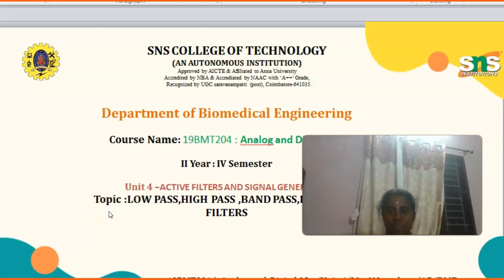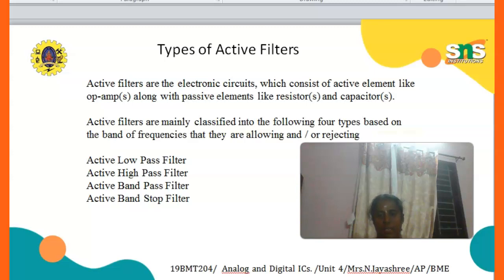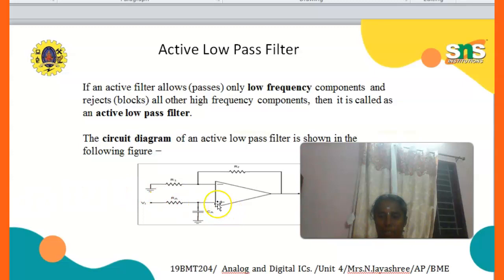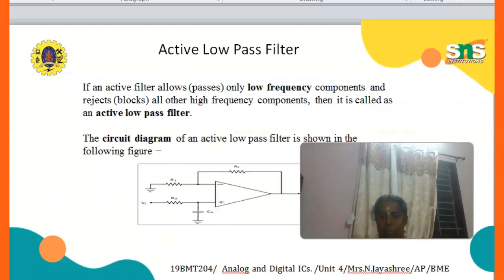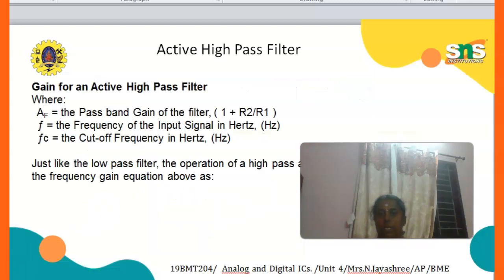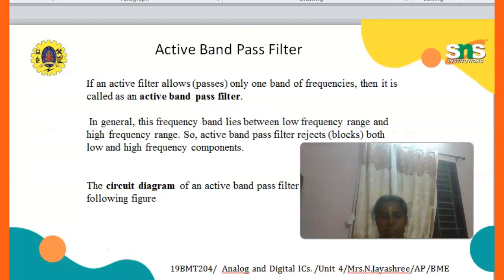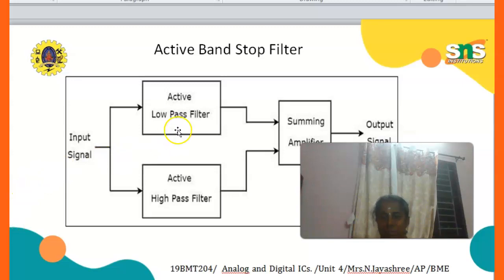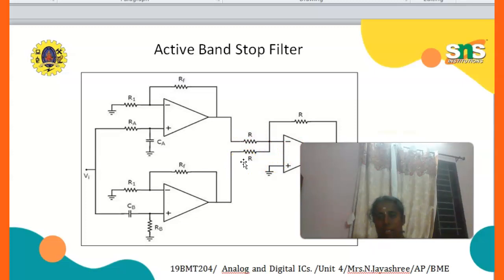Active filters#snsinstitutions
Active filters are electronic circuits used to filter and manipulate signals, typically in the domain of audio, radio frequency (RF), or other analog signal processing applications. Unlike passive filters, which use passive components like resistors, capacitors, and inductors, active filters incorporate active components such as operational amplifiers (op-amps) to achieve desired filtering characteristics.